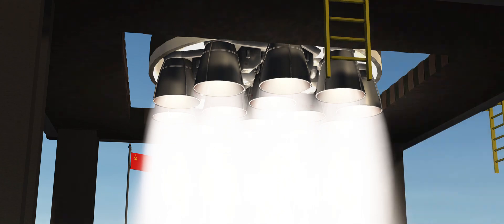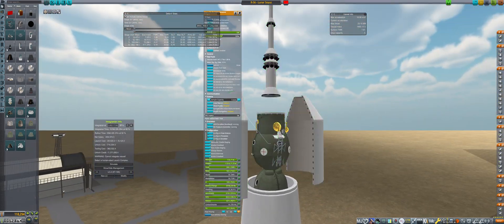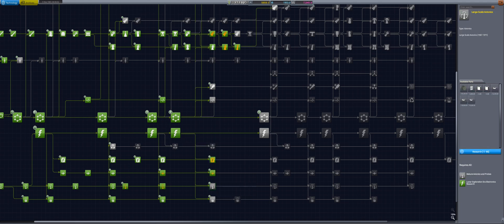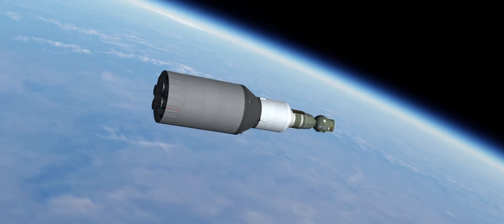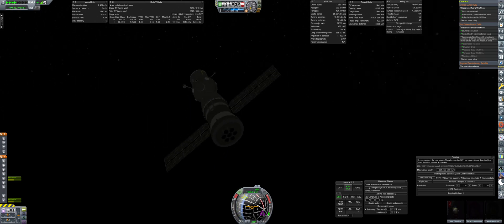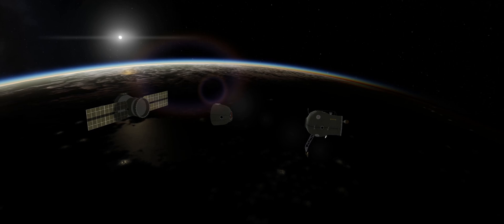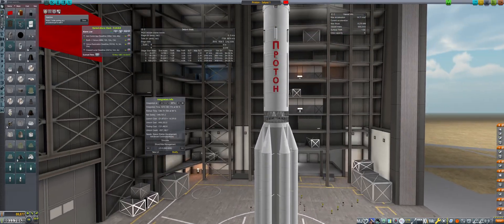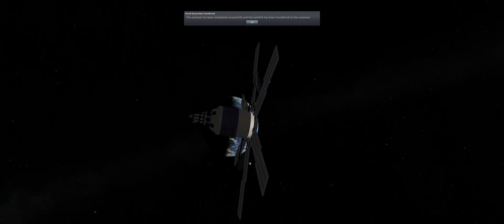Soviet Space Program - EP17 - Lunar Soyuz [KSP/RP-1]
The race to the lunar surface, but with better reliability than the N1 rocket. The R-56 takes its maiden flight, and will be sending cosmonauts faster, and father than ever before.

This is a Realism Overhaul RP-1 career on Moderate difficulty following a soviet-only tech path.

Standard RP-1 Express install with Principia, Camera Tools, Minimum Ambient Lighting, Soviet Spacecraft, and now with Firefly